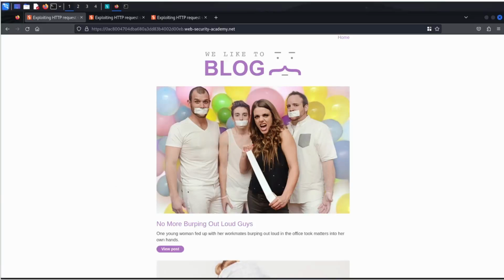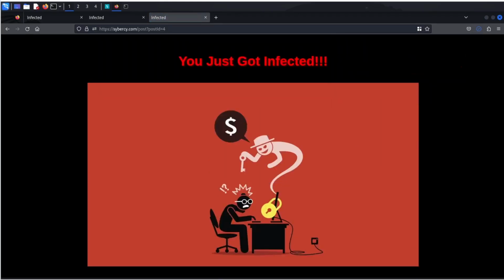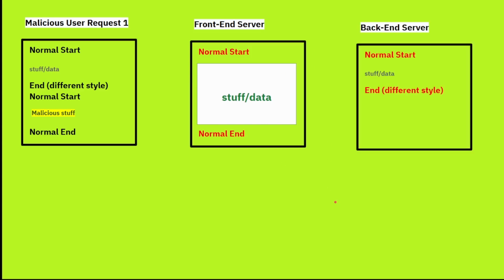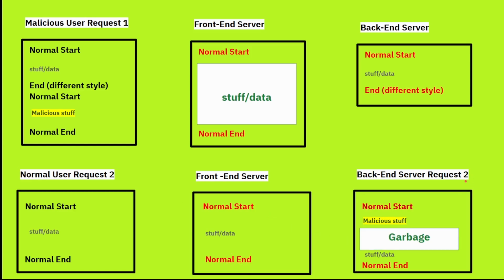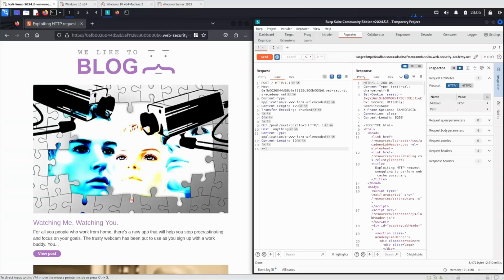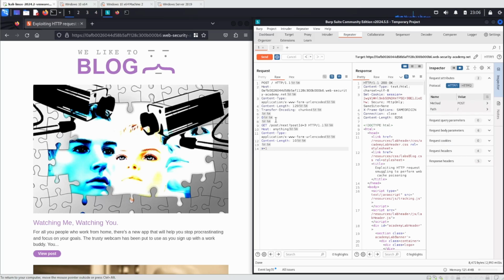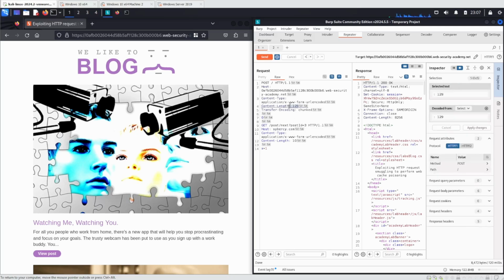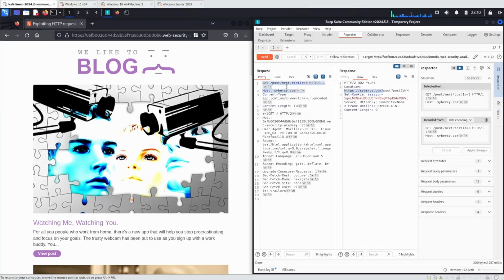Abusing a web application to deliver malware to its users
This video uses HTTP Request Smuggling CL.TE to deliver malware to other users of a regular website. This isn't a solution to the Portswigger lab, rather it was just used as a vulnerable web server.